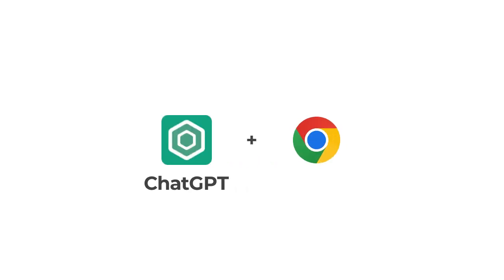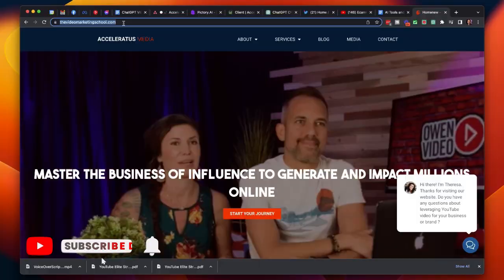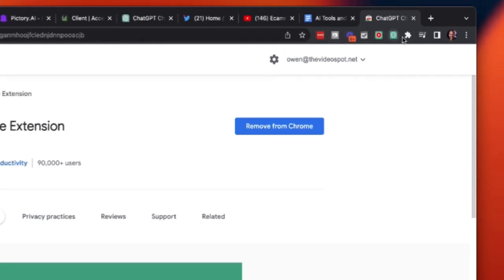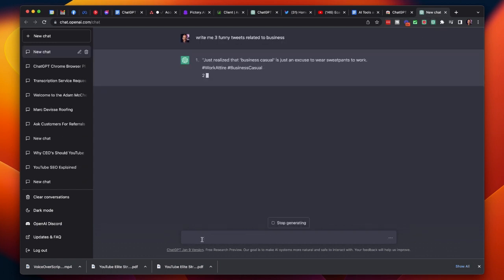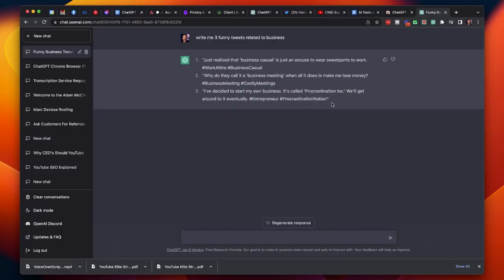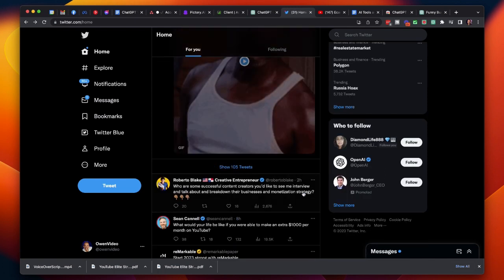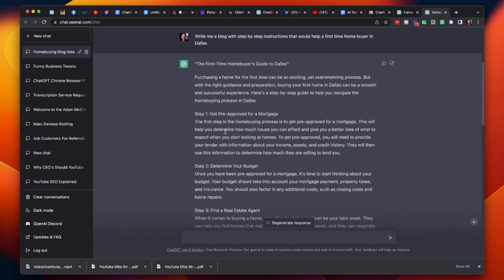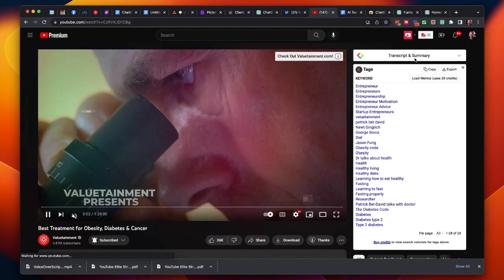ChatGPT for Chrome Extension - Easily add Ai to any web page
ChatGPT is taking the world by storm right now but its the apps and software that will make or break your time spent. I just found a plugin for ChatGPT that puts the AI on every webpage and makes it easy to quickly access from anywhere on the web. Links to other apps at the end!